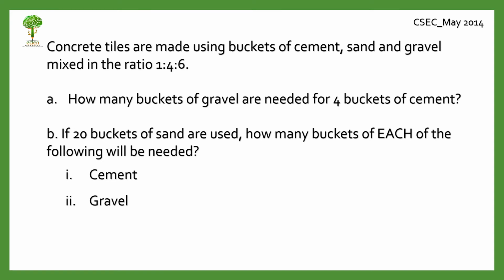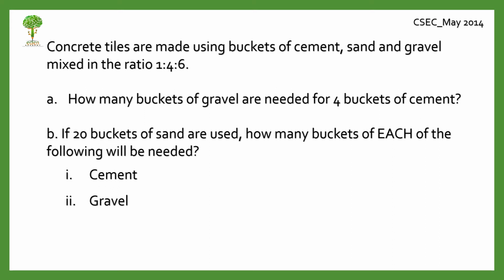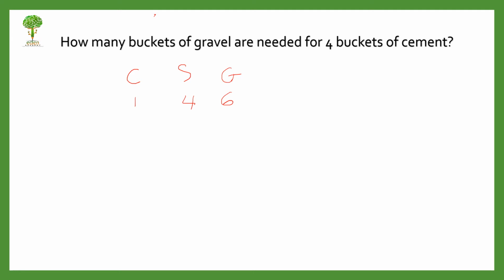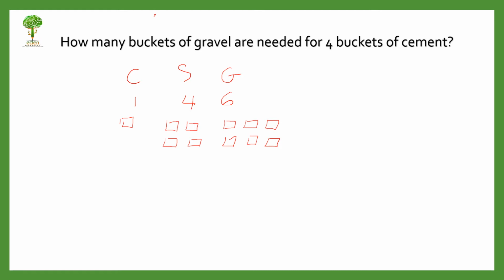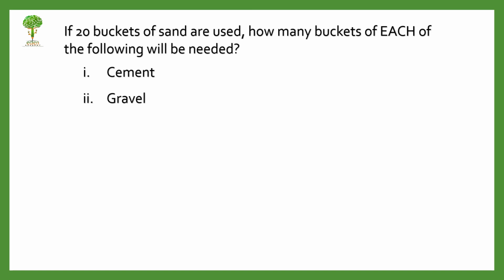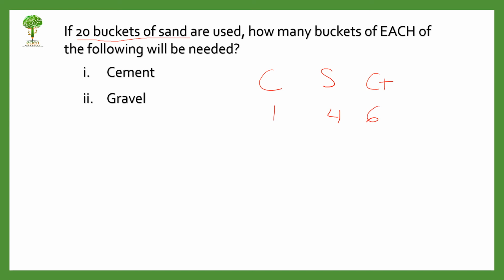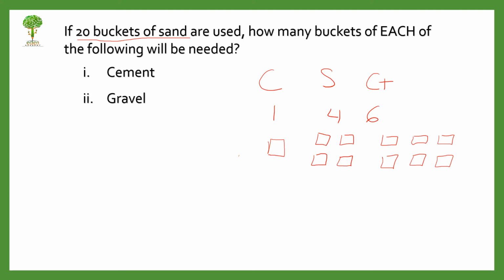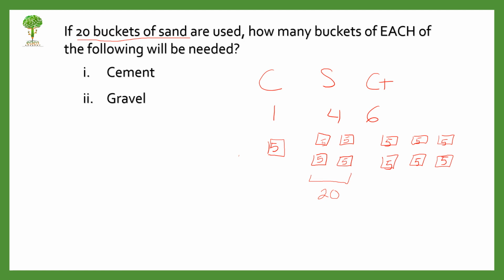Number Theory - CSEC Mathematics - CSEC_2014 Past Paper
Number Theory

Rounding {Decimal places, significant figures, scientific notation}
Fractions & Percentages
Ratio

Eden Academy
We create Lesson videos that cover key concepts in Mathematics at all levels.

Sign-Up for our One-On-One Training or register for any of our programs.